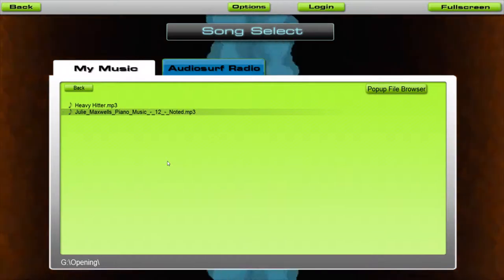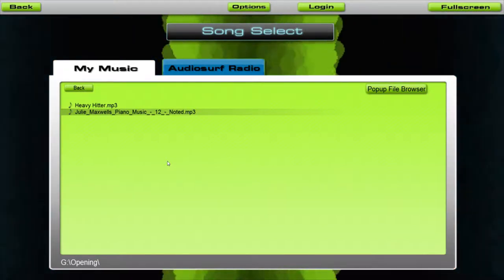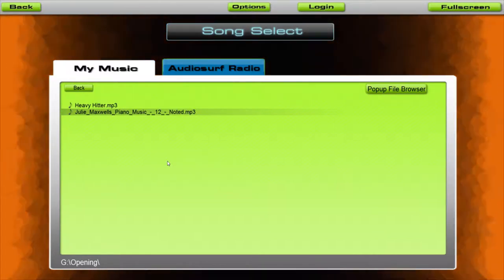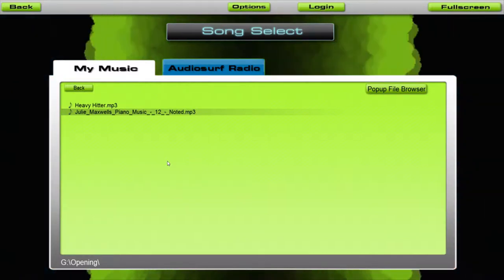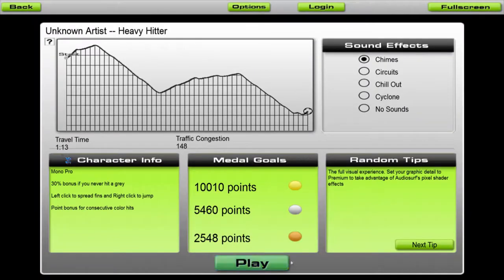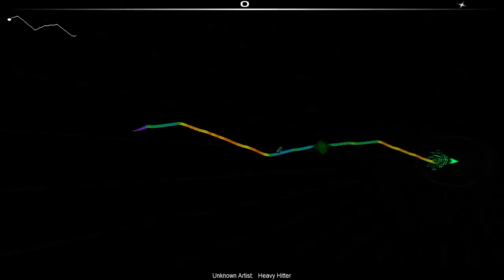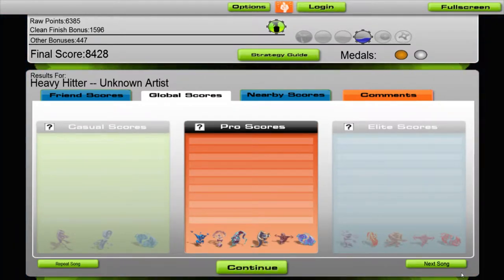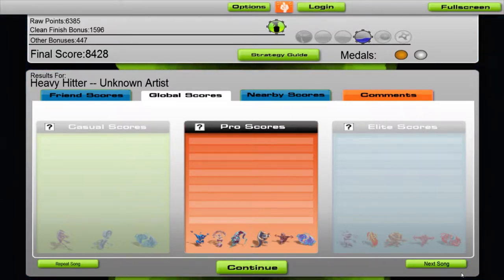Heavy Hitter | AudioSurf #6